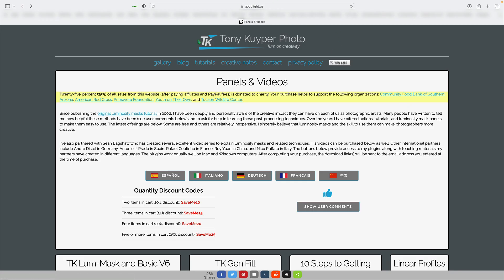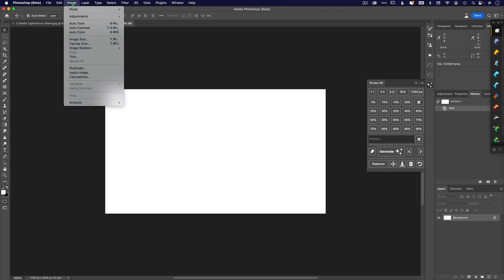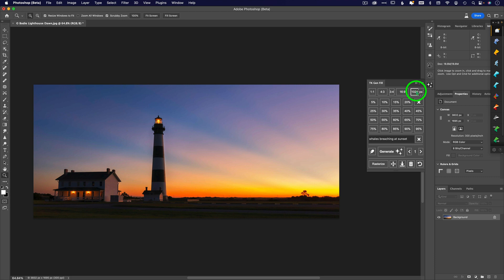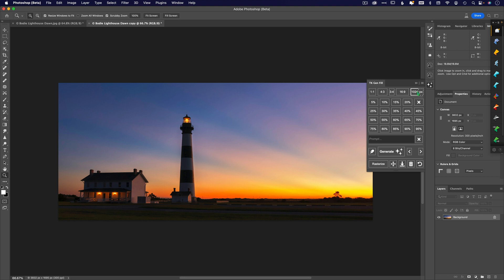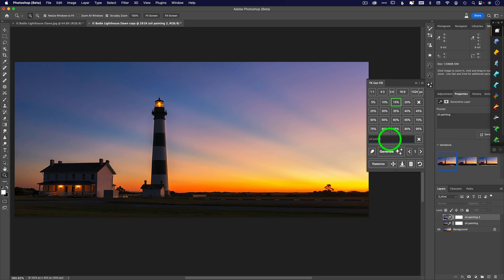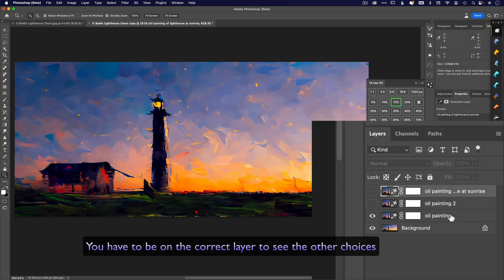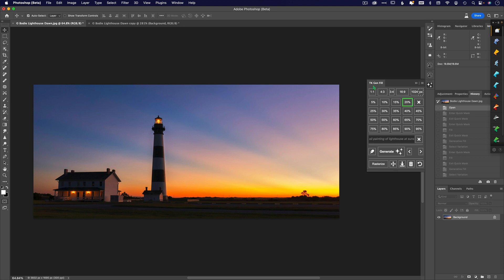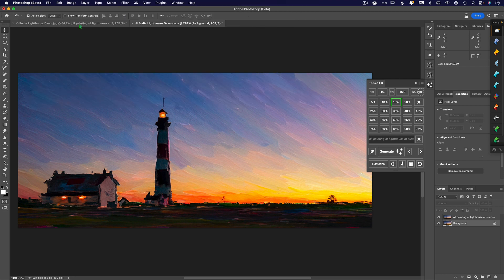Turn Your Photo Into a Painting Easily with the TK Gen Fill Panel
Tips and tricks and a FREE TOOL to help you get Better and Faster results with Photoshop's generative fill tool to create painterly images. This feature has limitless possibilities but sometimes it's difficult to navigate or get the results that you expect when trying to turn an image into a painting. Use the TK Gen Fill Panel to streamline your workflow and get better results.